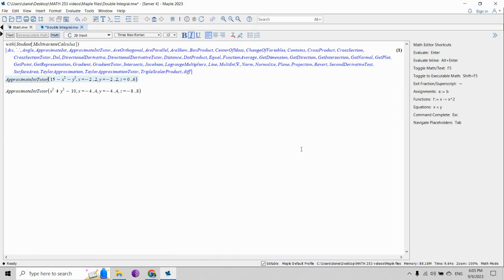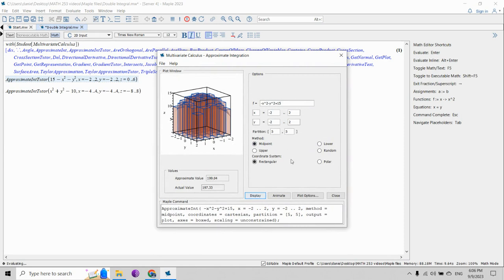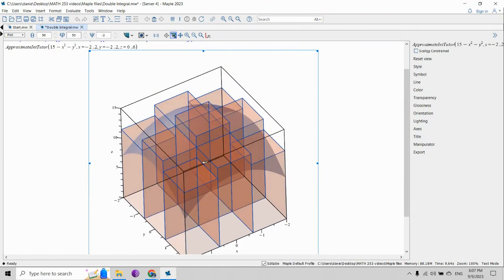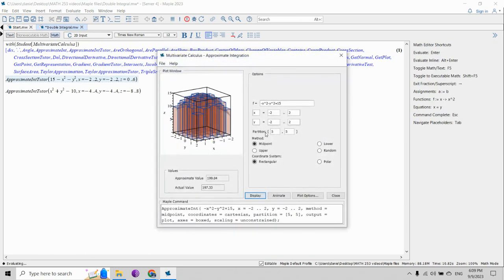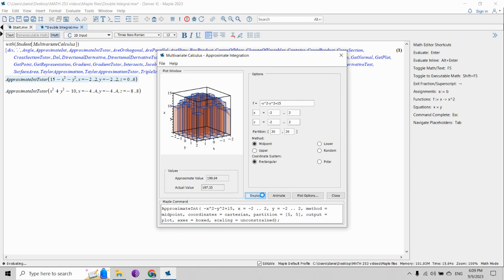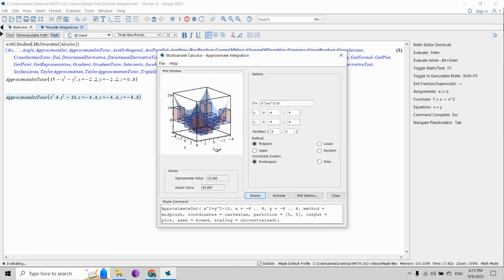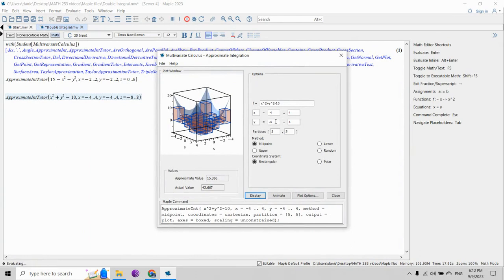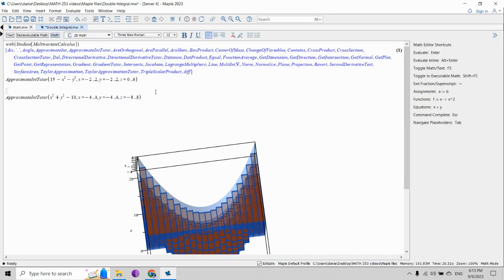Lesson 15.1 (The Double Integral over rectangular domains) Part 2